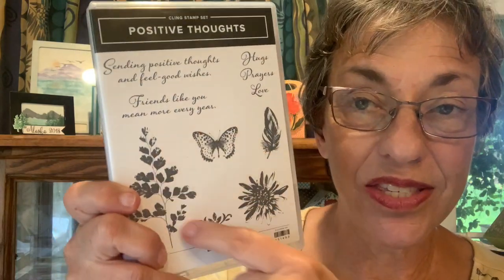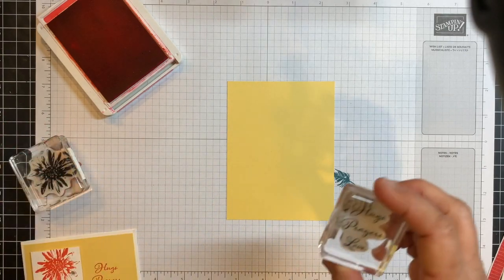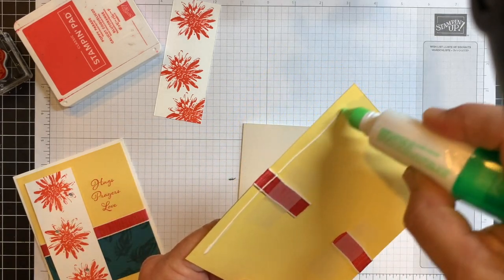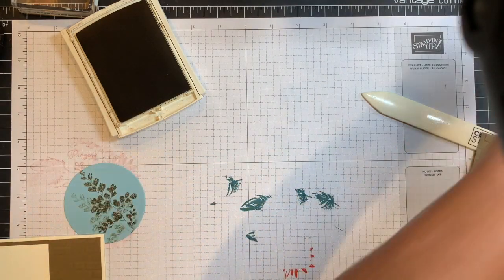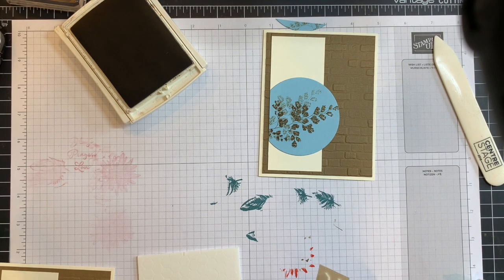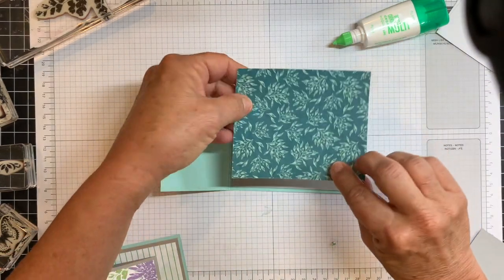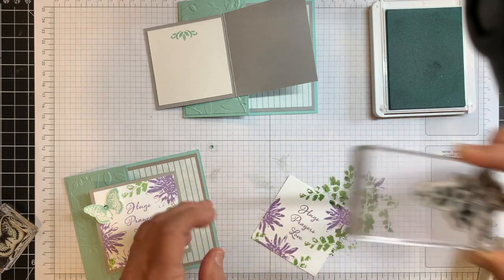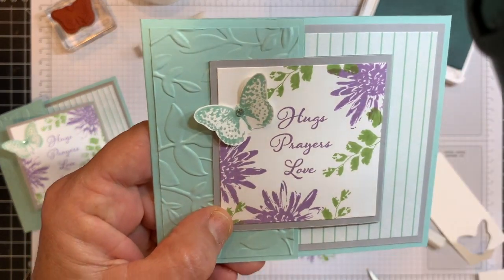Positive Thoughts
This video will show how to make 3 cards using Positive Thoughts Stamp Set

To see more information on my blog about this card go